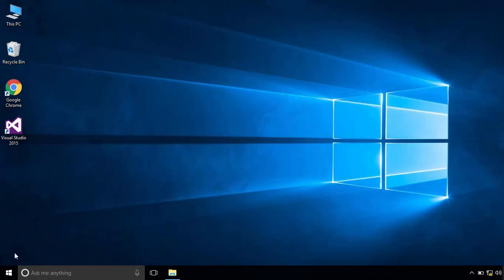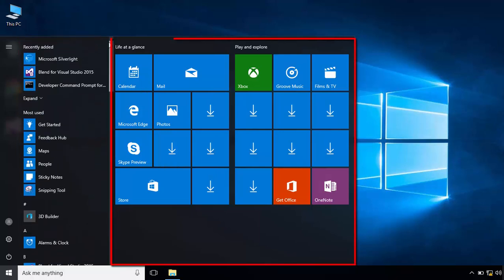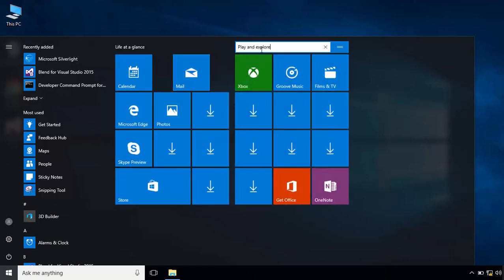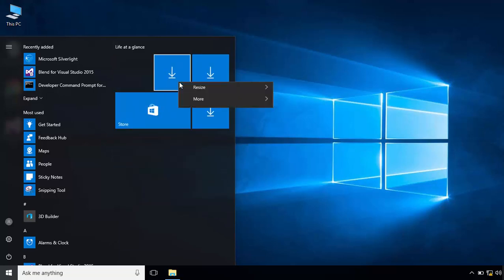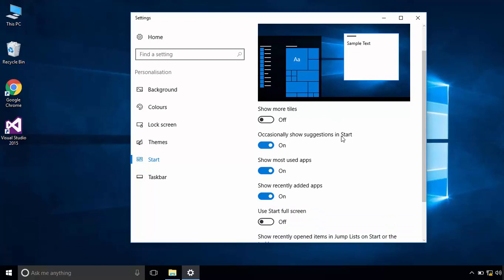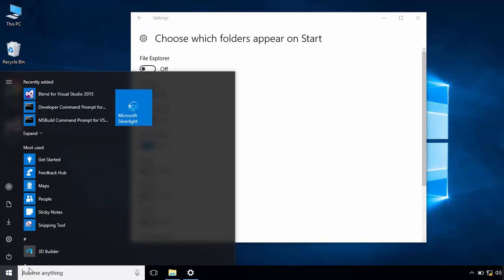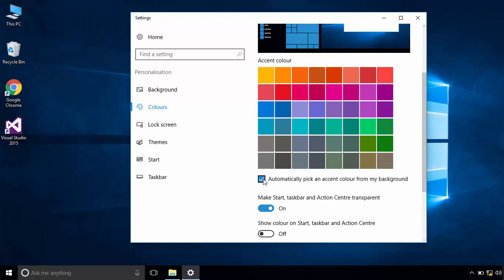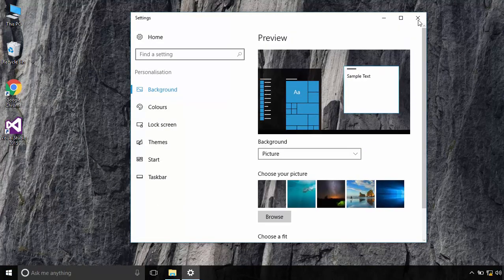Windows 10 - How to Customize Start Menu - Easy Tutorial Review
How to customize start menu in windows 10:
resize it, add new tile, remove tile, remove tile container, rename tile container, moving tile objects, changing start menu color, changing the start menu to start screen.